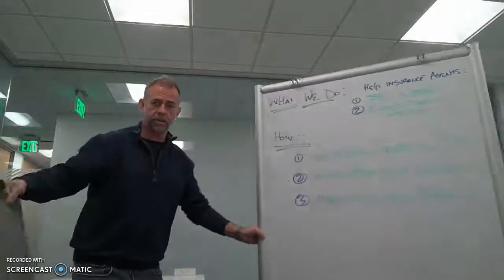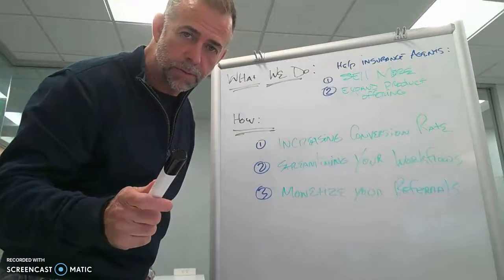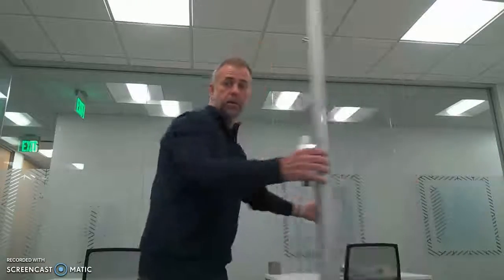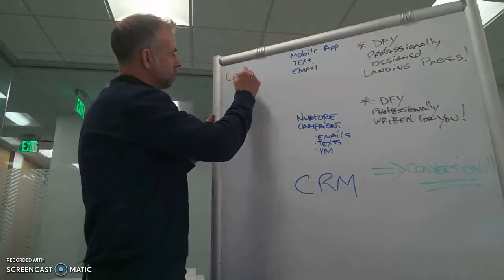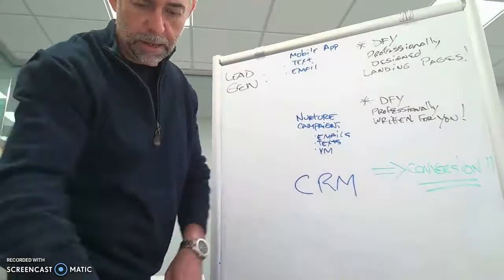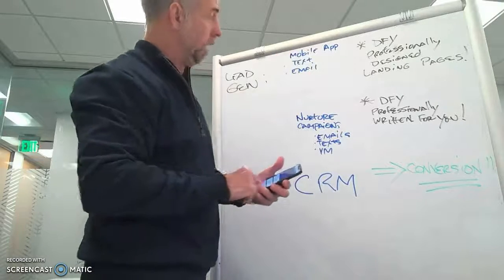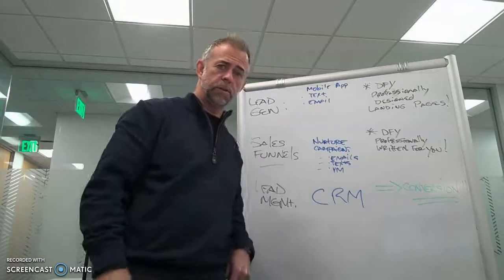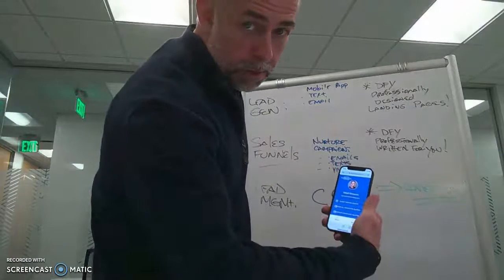Recording #17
AgentPro! Explainer Video